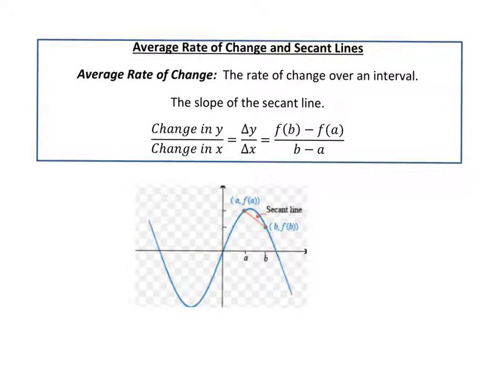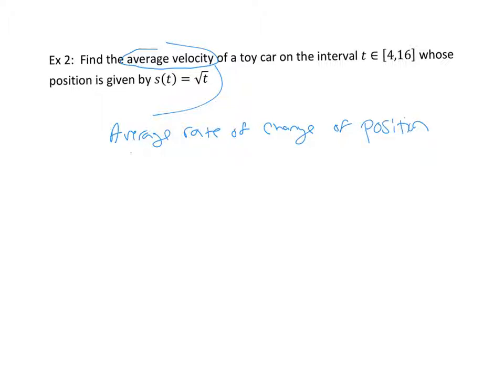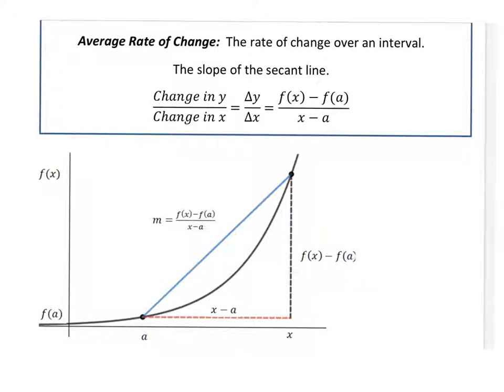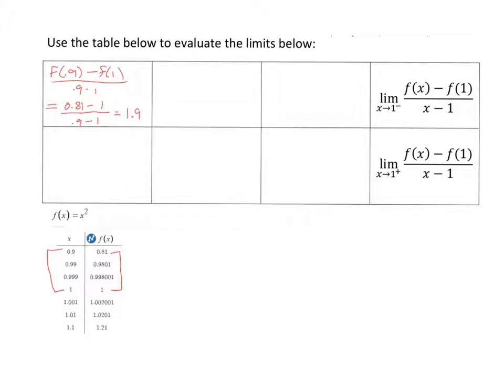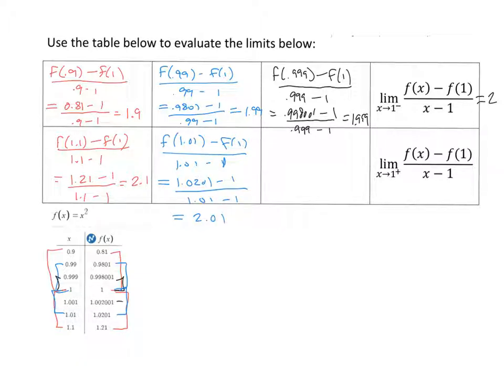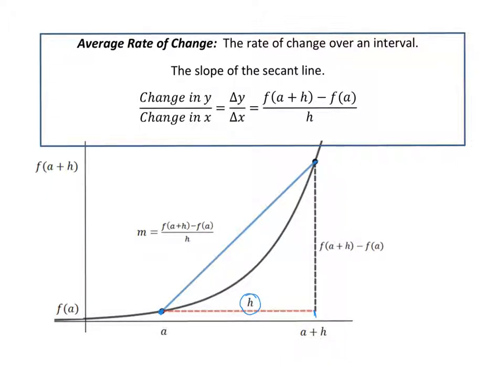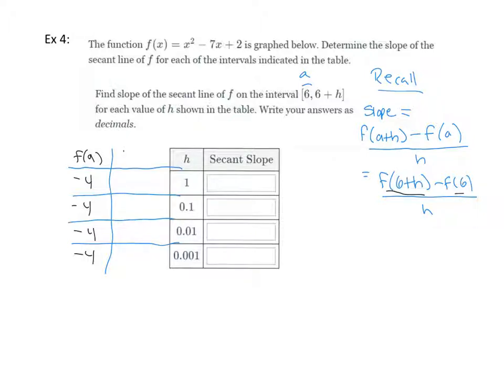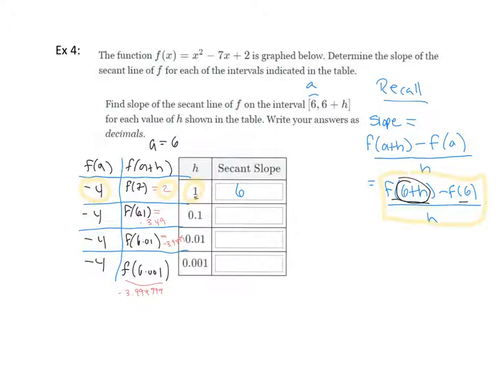Average Rate of Change and Slopes of Secant Lines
Examining average rates of change and secant lines